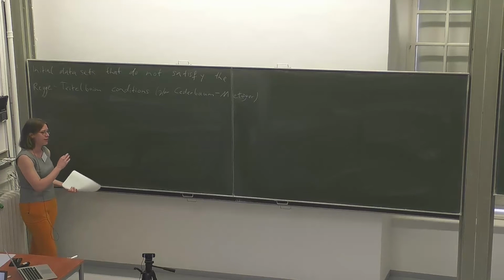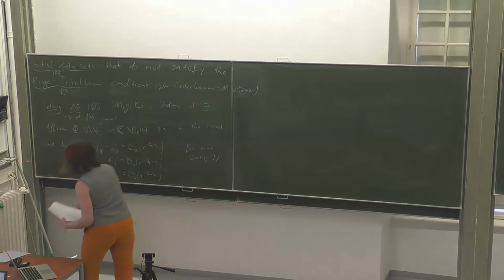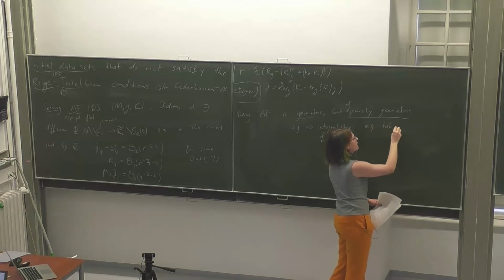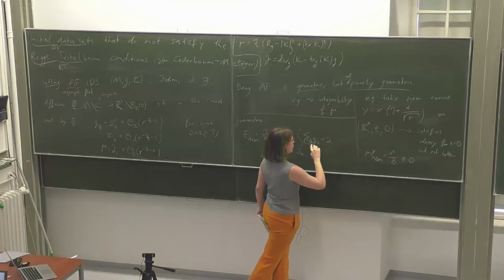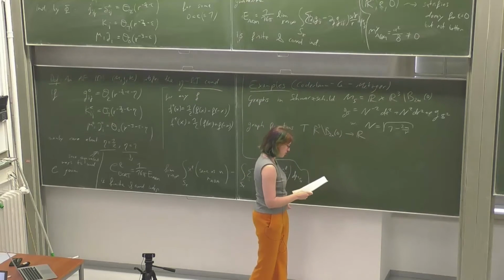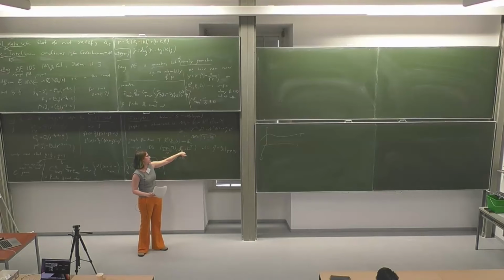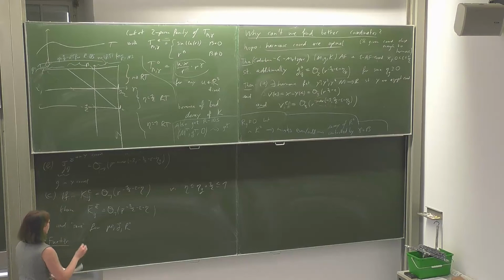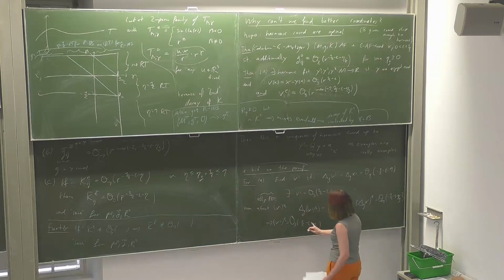Melanie Graf - Initial data sets that do not satisfy the Regge–Teitelboim conditions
This talk was part of the Workshop on "Mathematical Relativity: Past, Present, Future" held at the ESI December 4 -- 7, 2023.

In General Relativity an “isolated system at a given instant of time” can be modeled as an asymptotically Euclidean initial data set (M,g,K). Such asymptotically Euclidean initial data sets (M,g,K) are characterized by the existence of asymptotic coordinates in which the difference between the Riemannian metric g and the Euclidean metric, the second fundamental form K, and the mass and momentum densities  and J decay to 0 suitably fast. As shown by Bartnik using harmonic coordinates this decay ensures the convergence of the (ADM-)energy. However, to obtain convergence of the (BORT-)center of mass one needs to additionally impose the Regge-Teitelboim conditions stipulating stronger decay of the odd parts of g,
 and J and the even part of K. We will see that, under certain circumstances, harmonic coordinates can be used as a tool in checking whether a given asymptotically Euclidean initial data set admits asymptotically Euclidean coordinates satisfying these Regge-Teitelboim conditions. This allows us to give examples of asymptotically Euclidean initial data sets embedded in Schwarzschild which do not possess any Regge-Teitelboim coordinates. This is joint work with Carla Cederbaum and Jan Metzger.